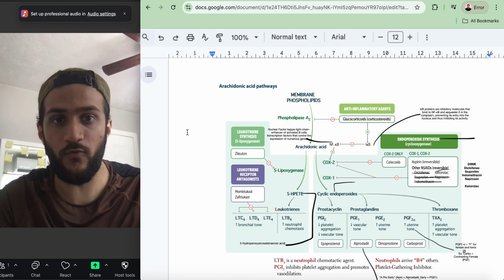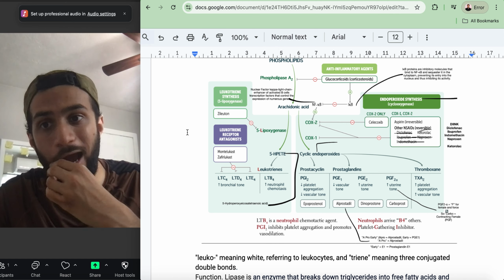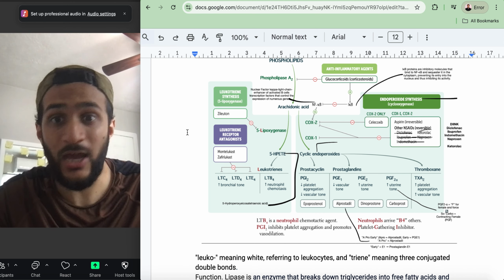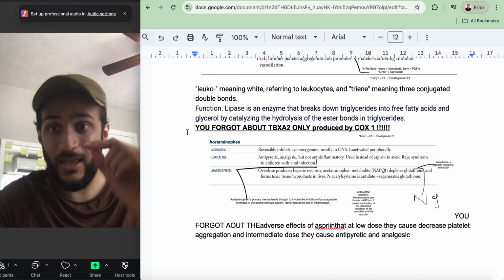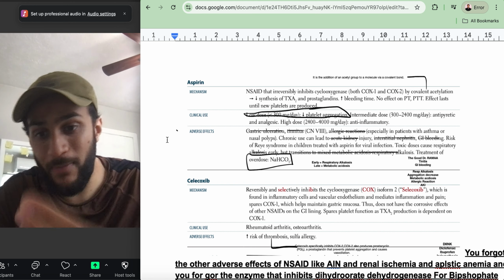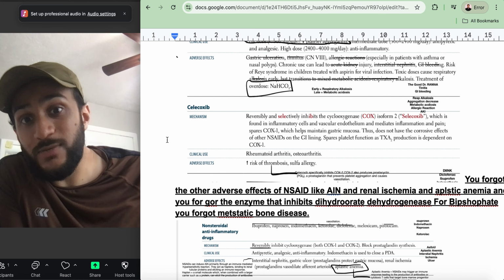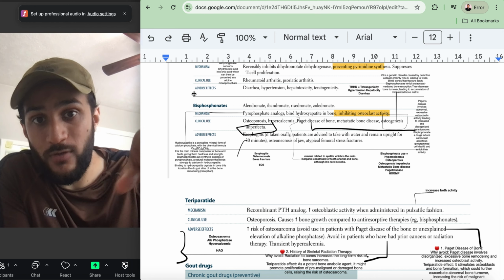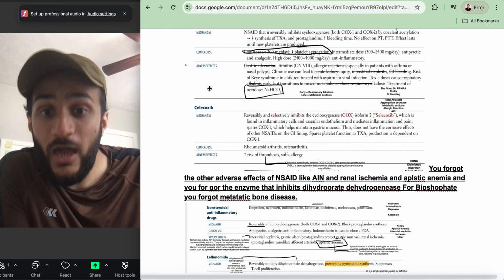MSK Pharmacology – USMLE Step 1 | First Aid Review (Part 1)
High-yield Musculoskeletal Pharmacology review for the USMLE Step 1, based on First Aid. This is Part 1 of the series, focusing on the most tested drugs, mechanisms, side effects, and exam pearls.

✅ Directly from First Aid for the USMLE Step 1
✅ Covers high-yield MSK drugs and concepts
✅ Perfect for rapid review & board prep

Whether you’re studying for USMLE Step 1, COMLEX, or NBME exams, this video will help you remember key pharmacology details that show up on test day.